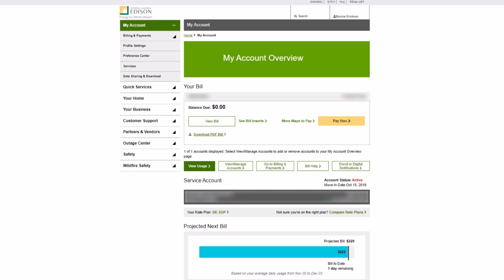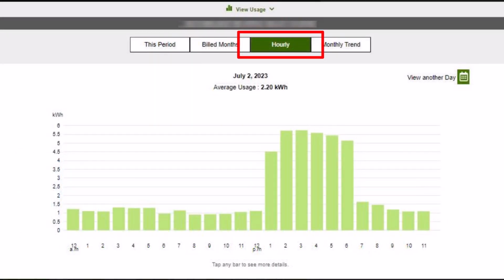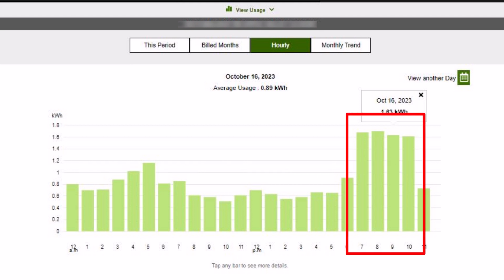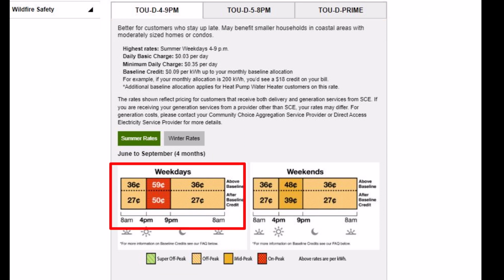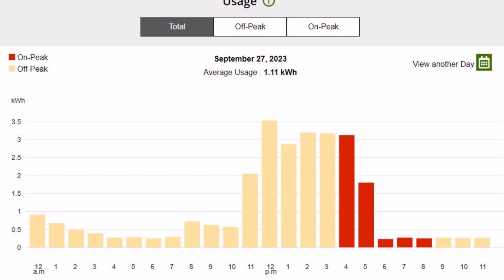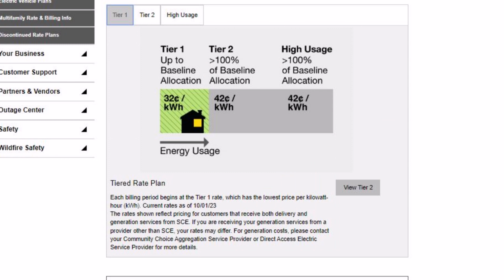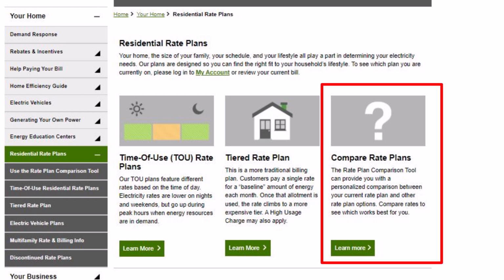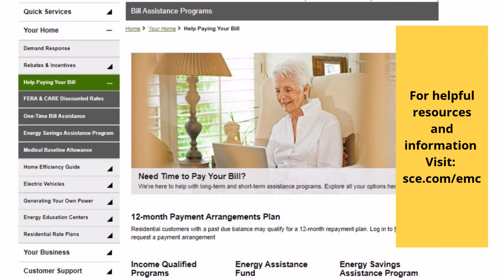Why is my bill so high?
Several factors can contribute to a higher electricity bill. Learn more about the rate plans and other factors contributing to a higher bill.